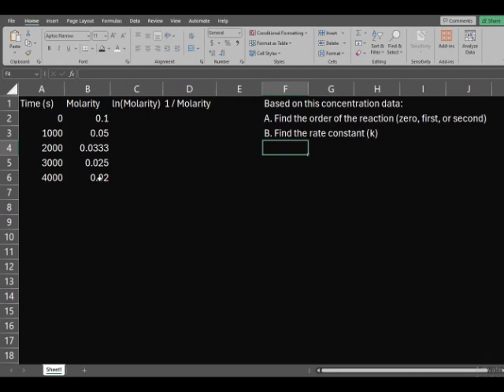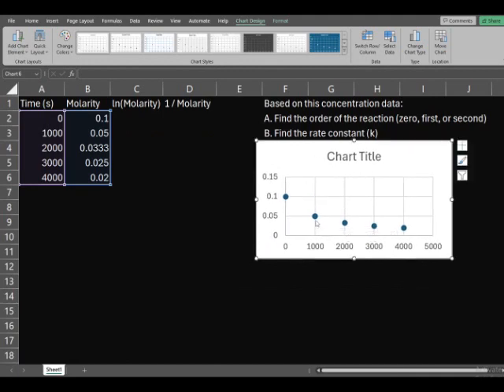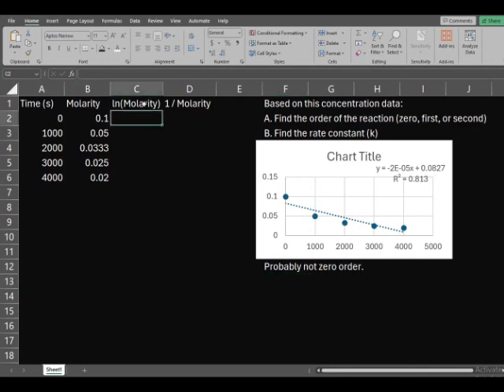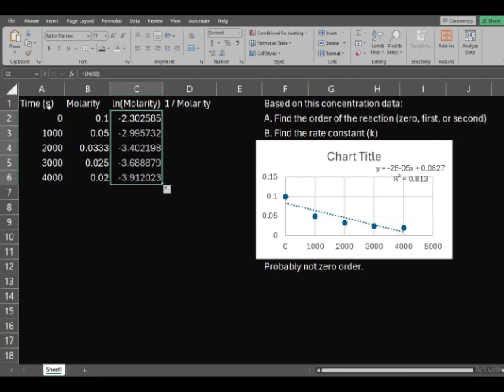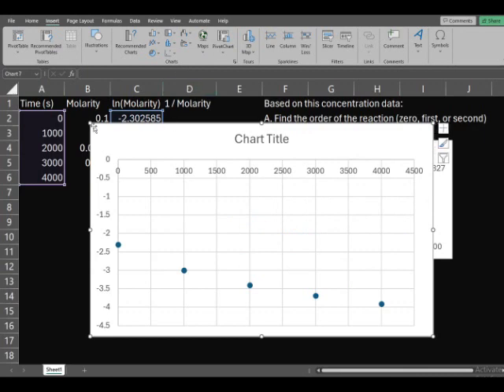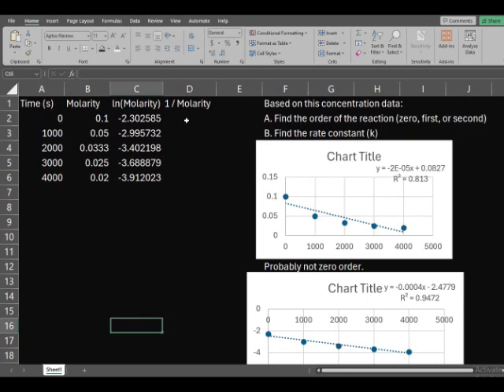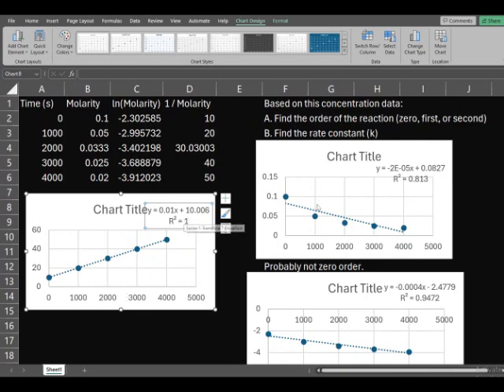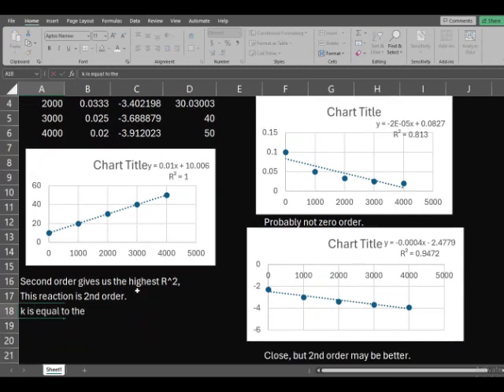CHM 152 Finding the Order From a Concentration Graph